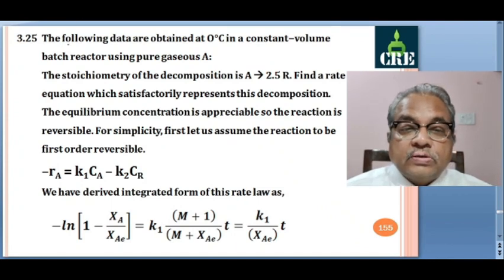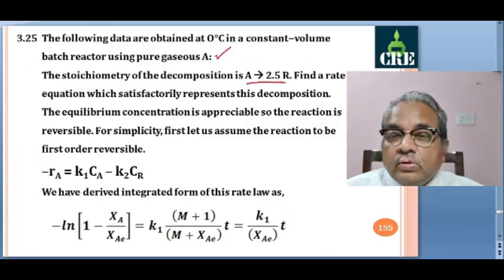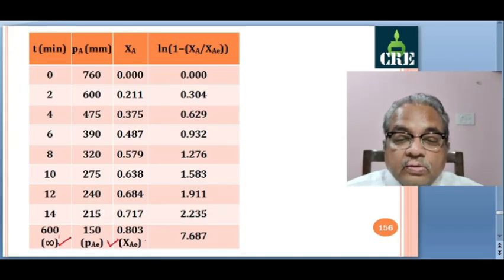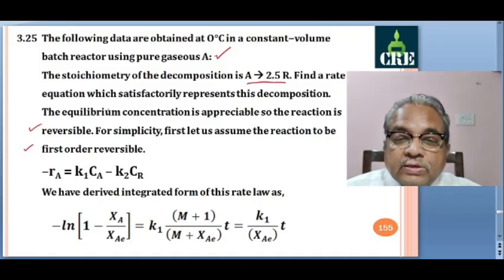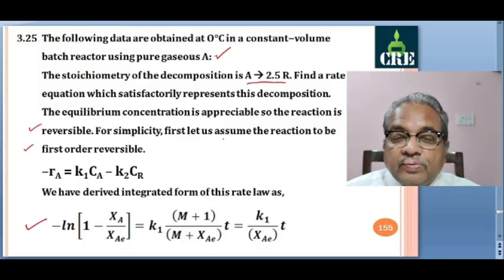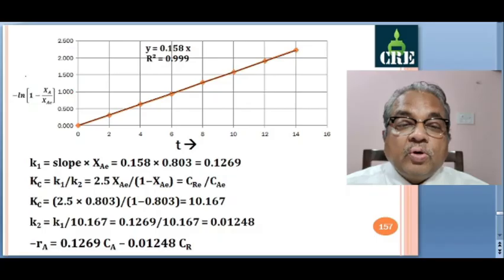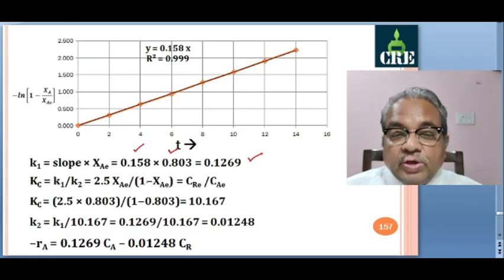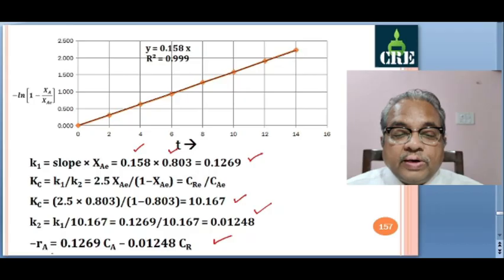Problem 3.25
Text Book